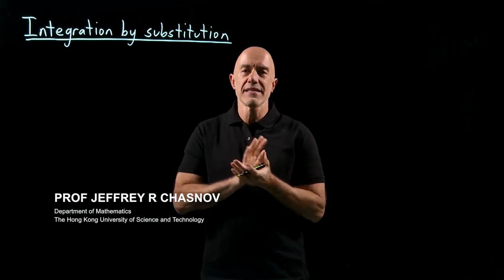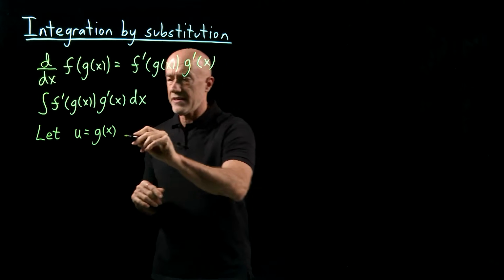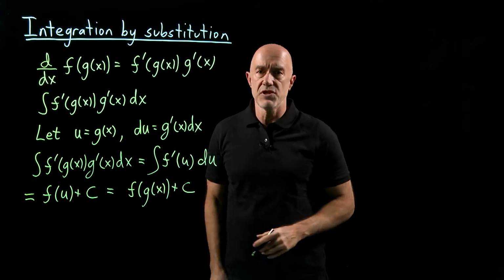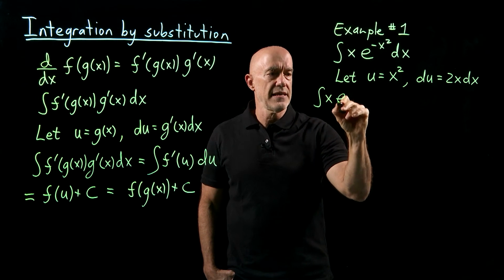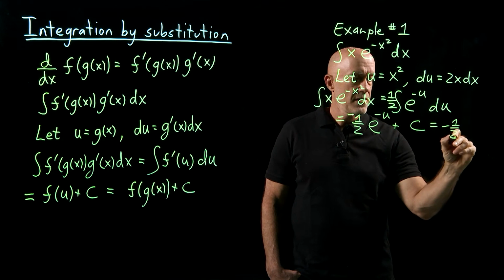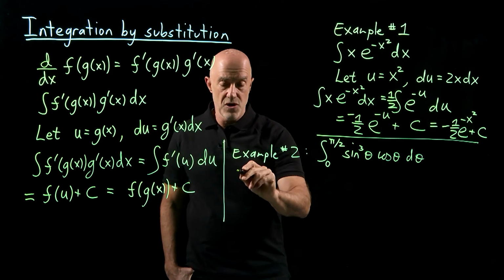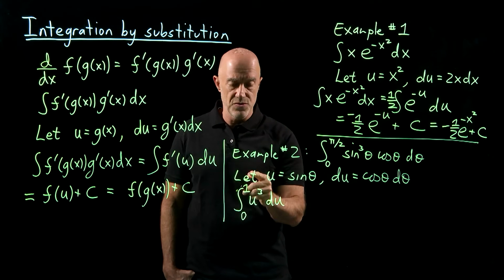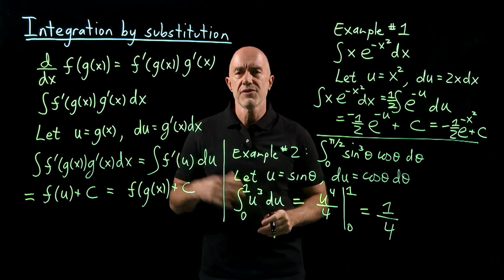Integration by Substitution | Lecture 26 | Calculus for Engineers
Learn the technique of integration by substitution, which simplifies integrals using the chain rule. This method transforms complex integrals by changing variables, as demonstrated through examples involving both indefinite and definite integrals.